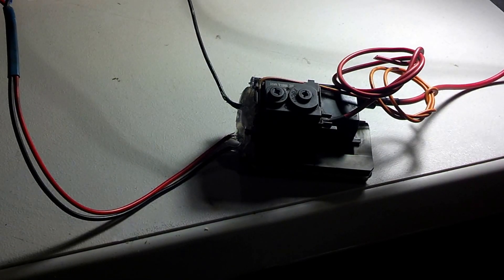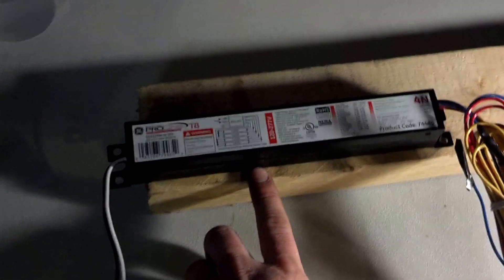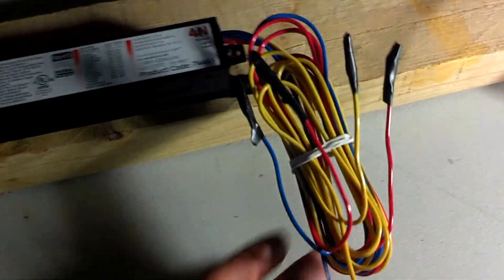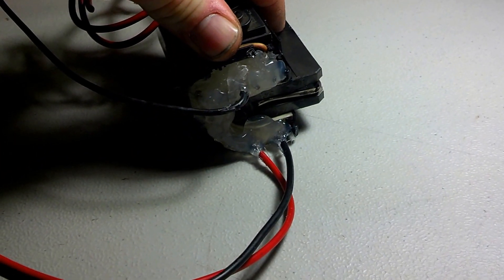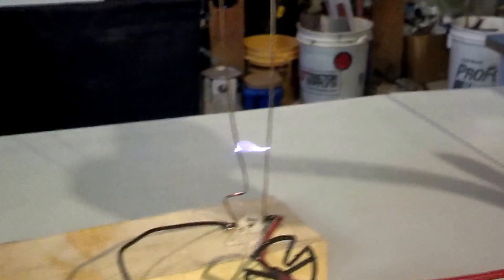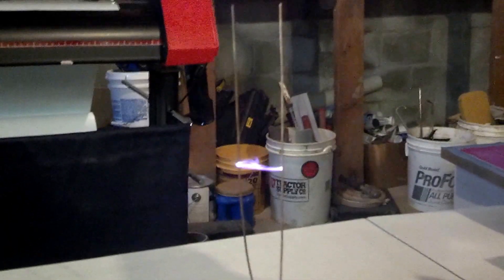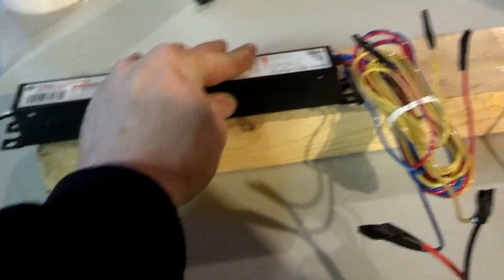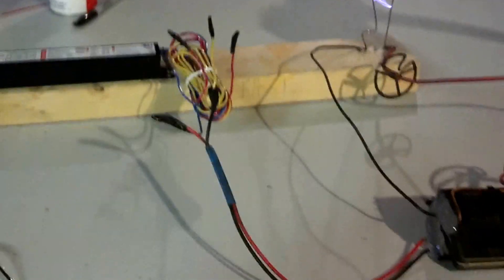Most simple Jacobs ladder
This is the most simple set up for a Jacobs ladder that I have seen. Involves a CRT TV flyback transformer, a fluorescent light ballast and some wire.